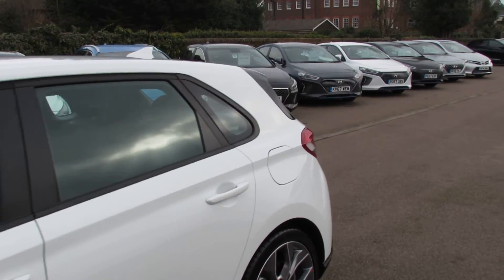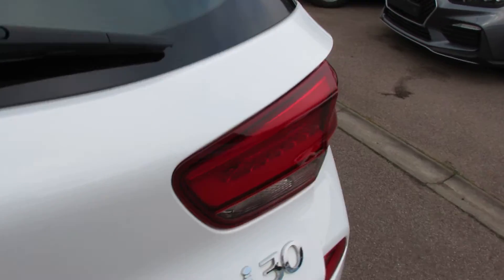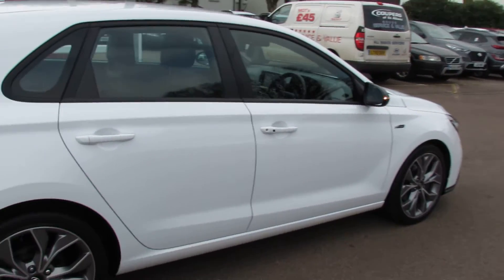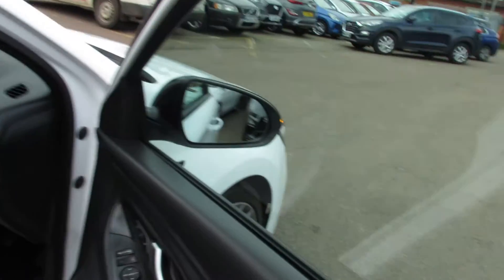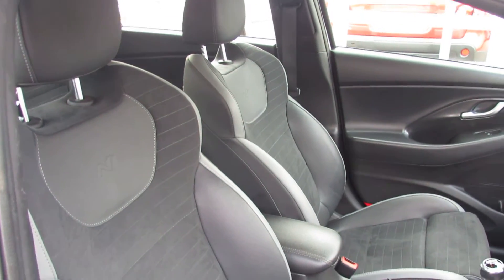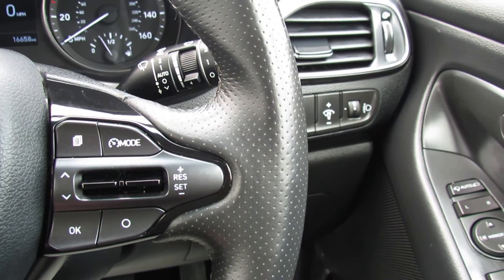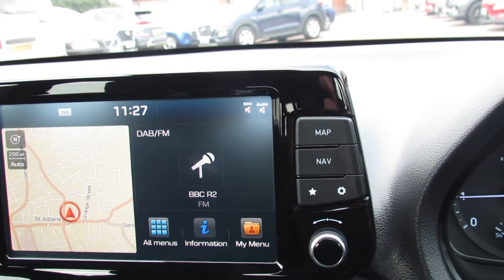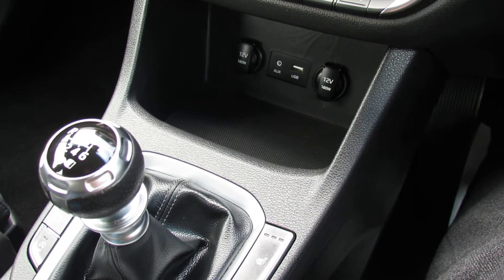LR19JYZ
HYUNDAI I30 1.4 T-GDI N-LINE NAV PLUS